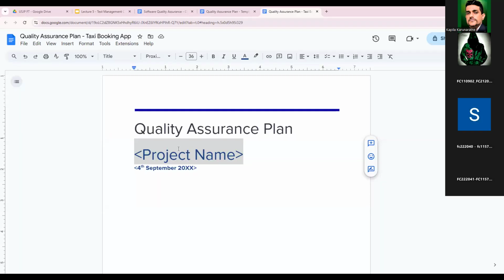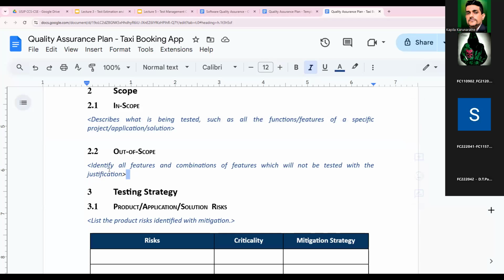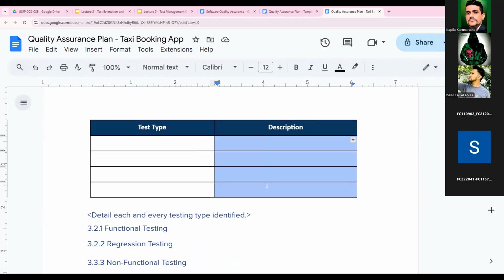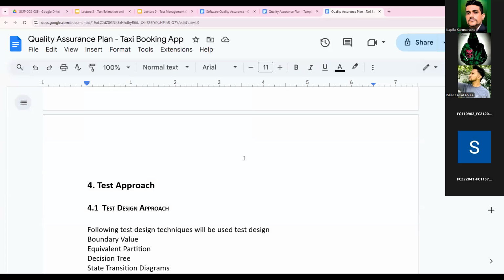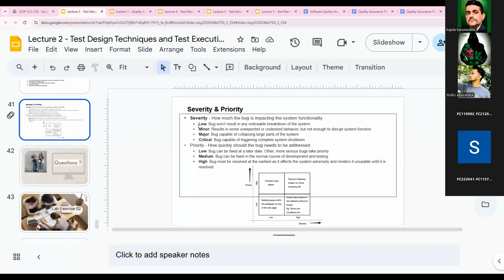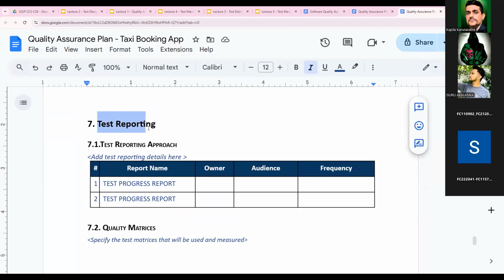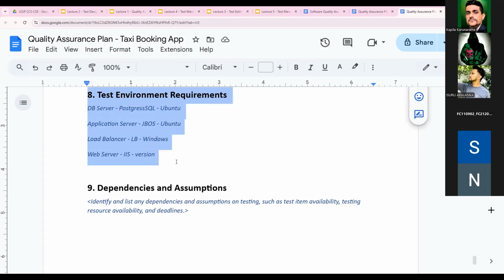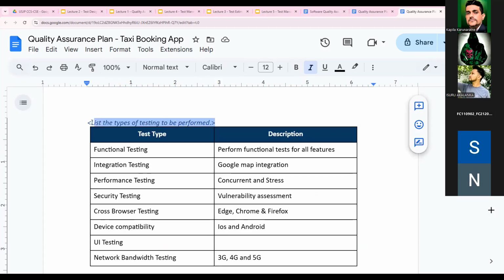Lecture 06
Test Management Exercise